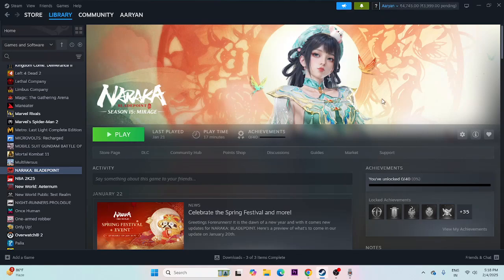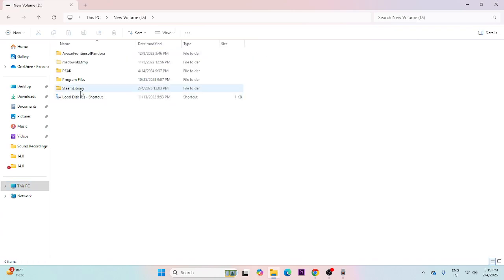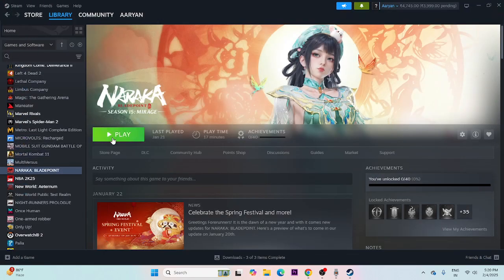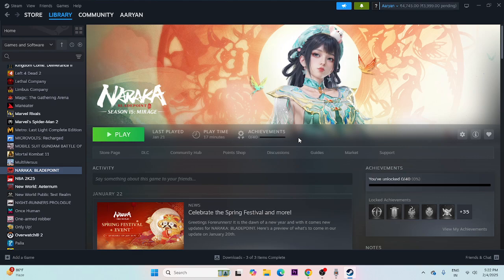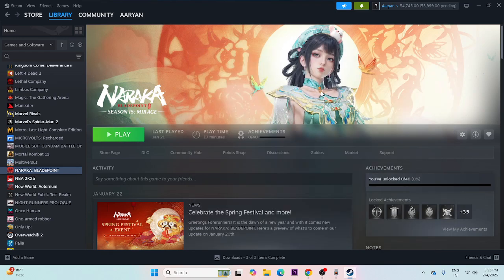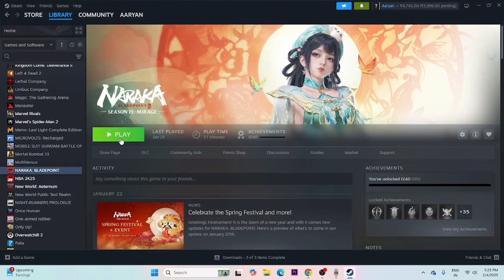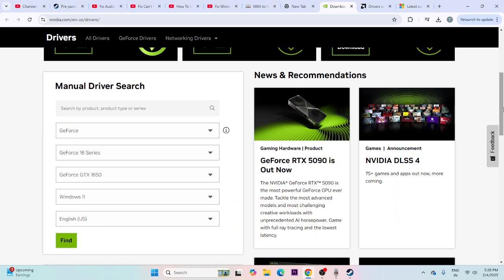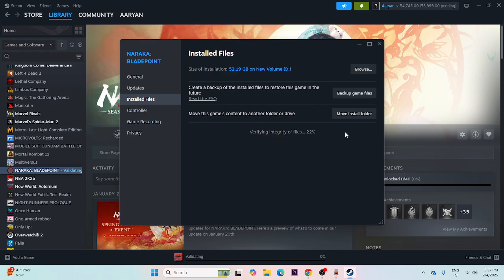How to Fix Naraka:Bladepoint Stuck on Loading Screen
Is Naraka: BladePoint stuck on the loading screen or not loading on PC? Don't worry! In this video, we will guide you through step-by-step solutions to fix infinite loading, freezing, and game startup issues so you can jump back into the action smoothly.

CHAPTER IN THIS VIDEO :
INTRO
PERFORM CLEANBOOT
INCREASE VRAM
UPDATE GRAPHICS CARD
CONCLUSION